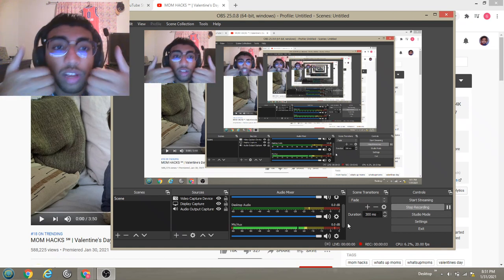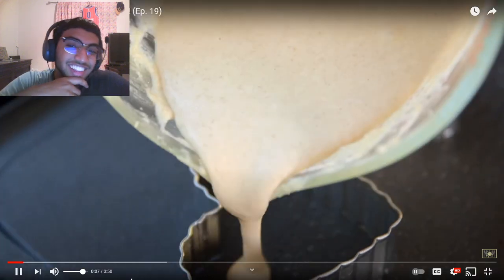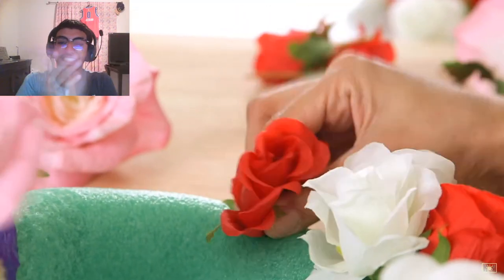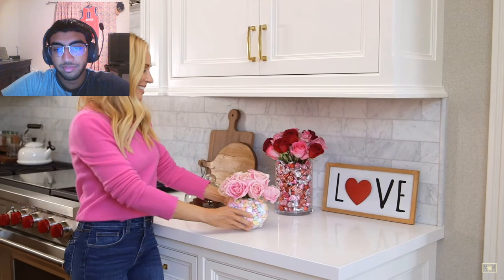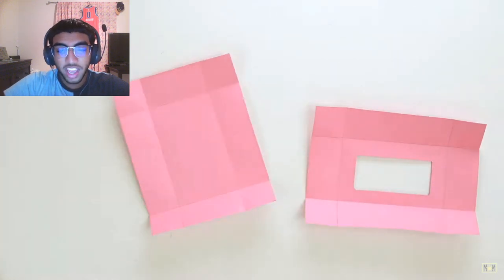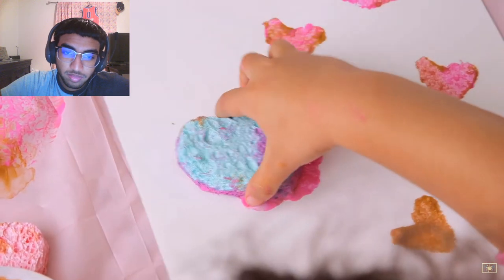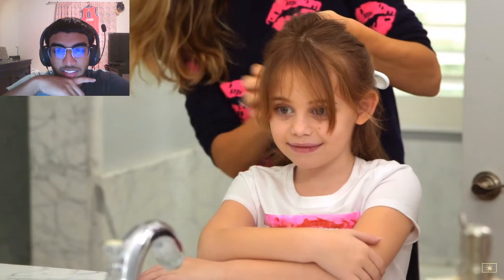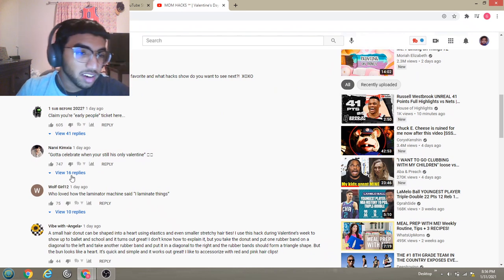MOM HACKS ℠ | Valentine's Day! (Ep. 19)! Reaction Video!